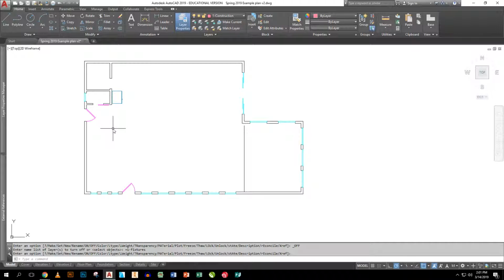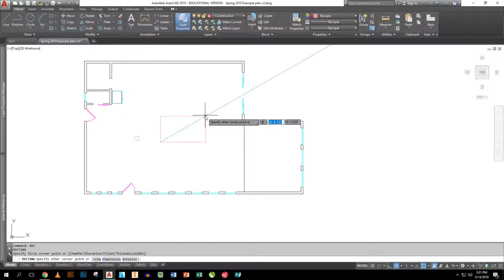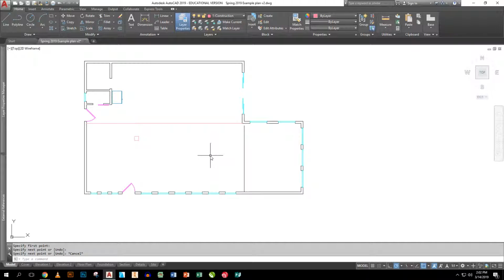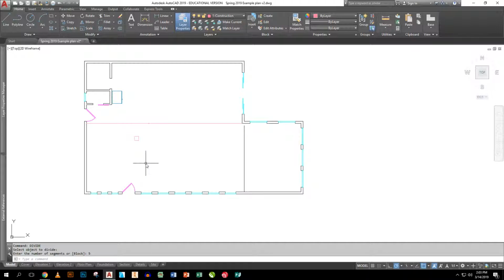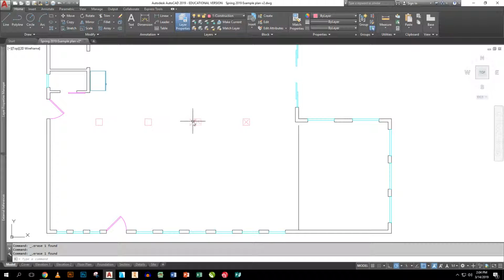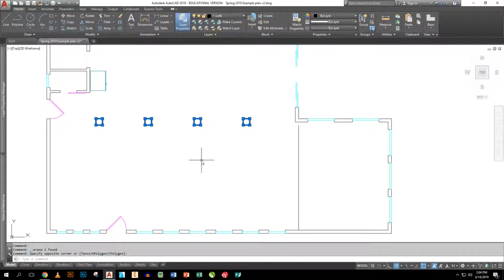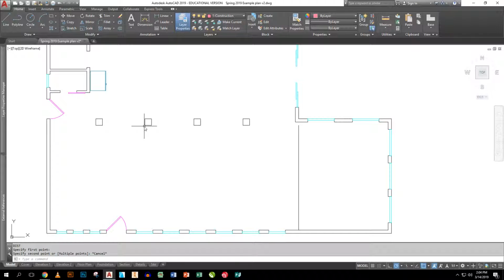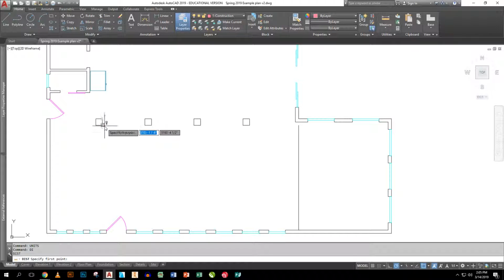AutoCAD for Architectural Design Video 3